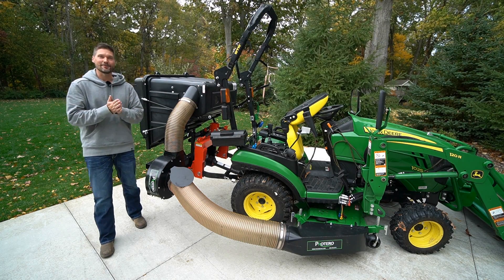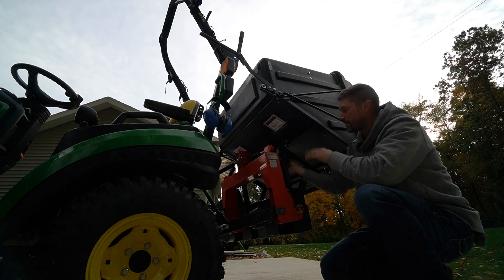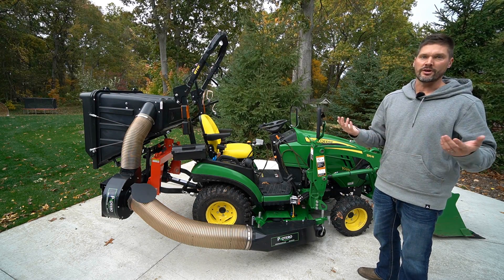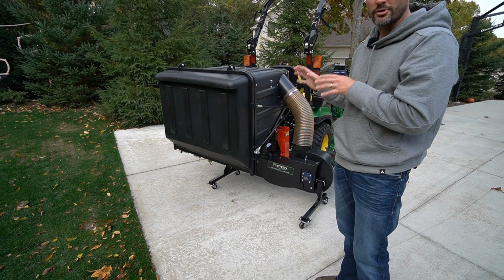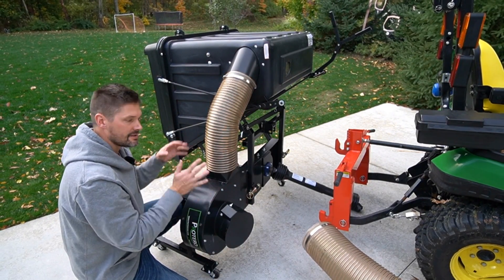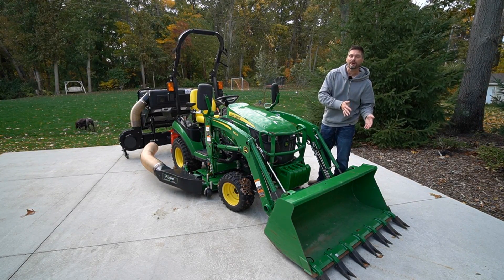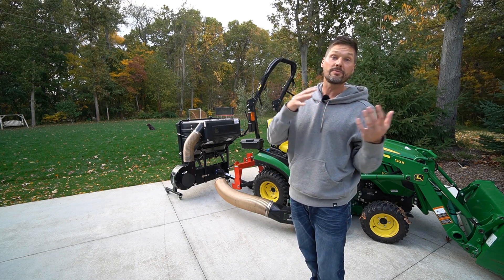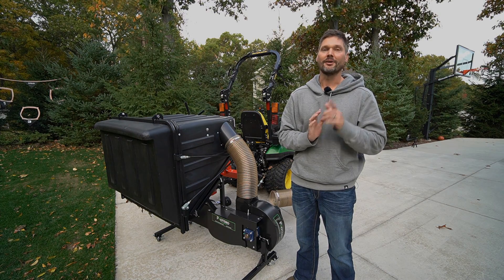PTO DRIVEN BAGGER SYSTEM FOR TRACTORS! 👨‍🌾🚜👩‍🌾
It goes by many names.  Bagger, Leaf Collector, Material Collection System (MCS), Bagging System, Leaf Vacuum, among others.  This particular unit is a PTO driven, Dump From The Seat Material Collection System.  This will work with any tractor that has a 540 RPM rear PTO including John Deere, Kubota, Kioti, Mahindra, LS, Cub Cadet, Bobcat, Yanmar, New Holland, Massey, and more!

Contact Protero direct and mention GWT for your BIG discount on this system!